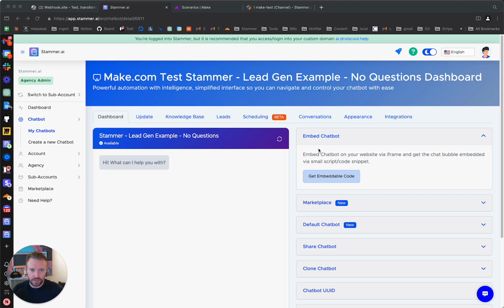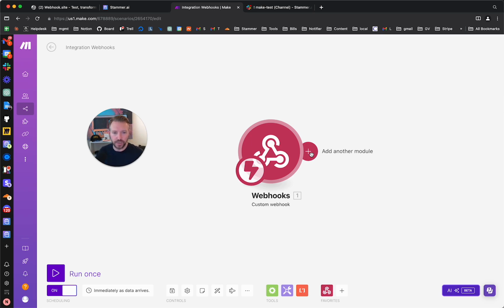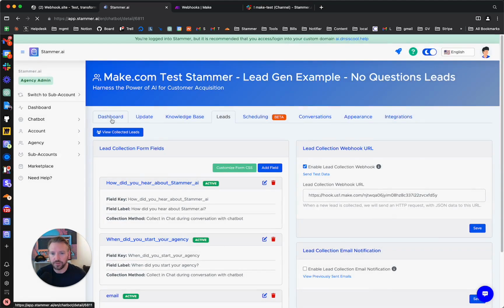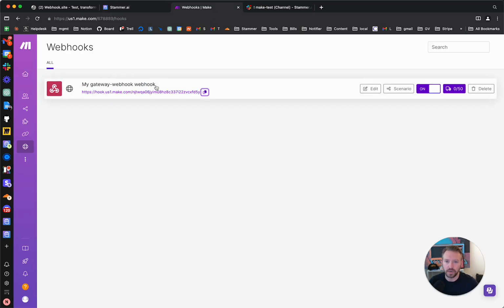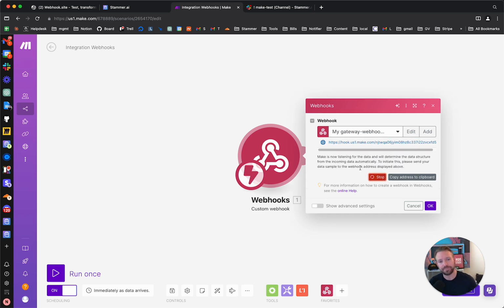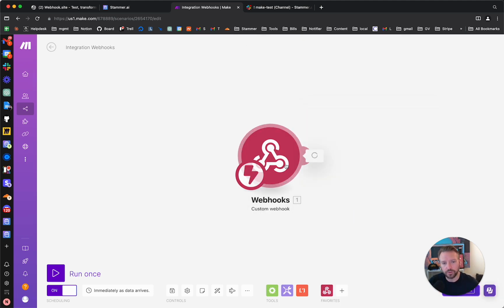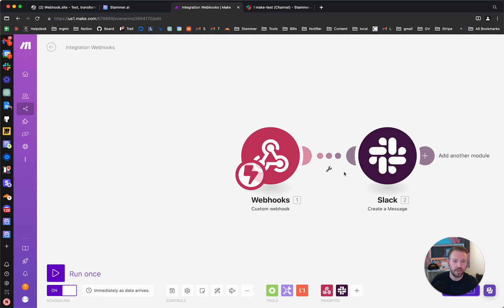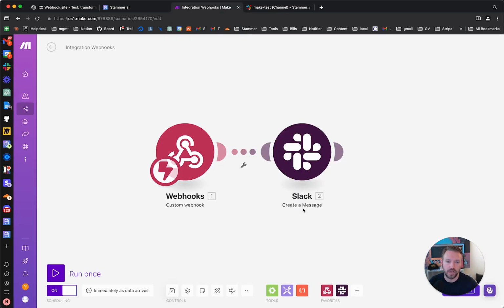How to Send Stammer.ai Webhooks to Make.com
Learn how to integrate Stammer.ai with Make.com in this step-by-step tutorial!

In this video, we cover:
- Setting up a webhook in Make.com
- Configuring your Stammer AI agent
- Handling data structure issues in Make.com
- Creating a Slack integration as an example

Timestamps:
00:00 Introduction
00:26 Setting up the AI Agent
01:09 Creating a Make.com scenario
02:29 Testing the webhook
04:19 Configuring data structure in Make.com
07:00 Creating a Slack integration
08:46 Final demonstration